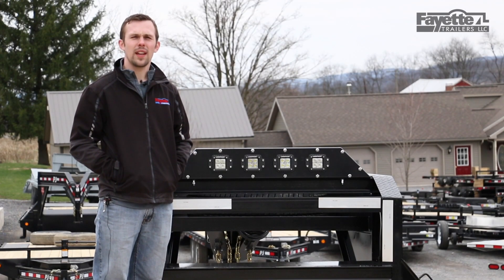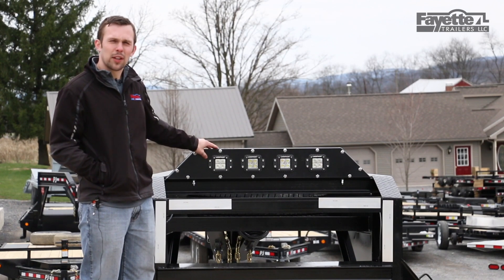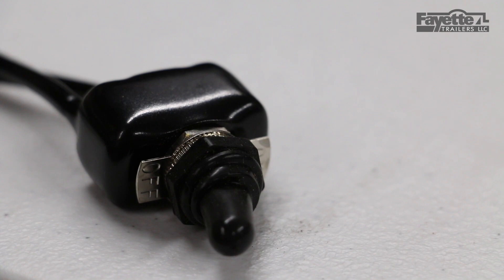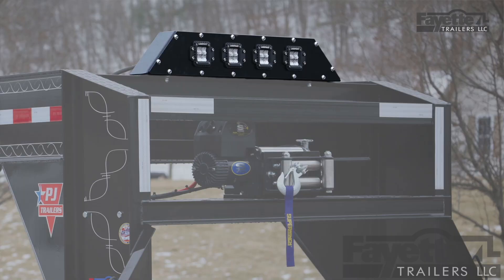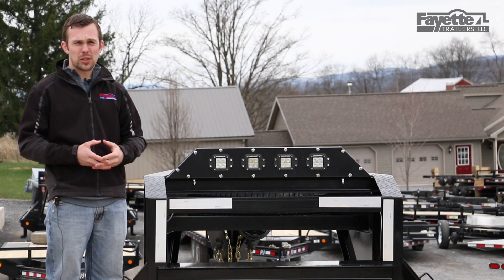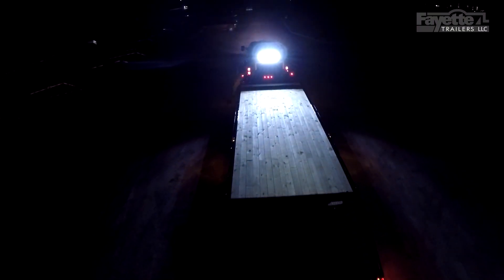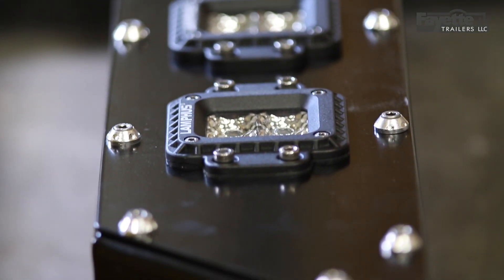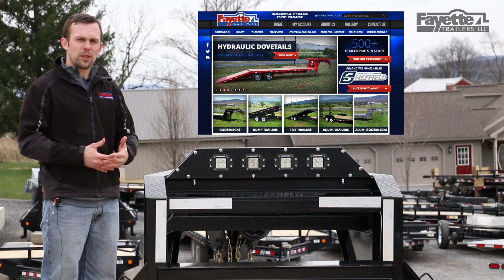Fayette Trailers LLC - LED Custom Loading Light Bar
Check out our custom built, fully enclosed, waterproof LED light bar!
This is a great product for the worksite, an off-road vehicle, or your flatbed trailer.

Visit our trailer site to see our huge inventory of PJ Trailers and more!